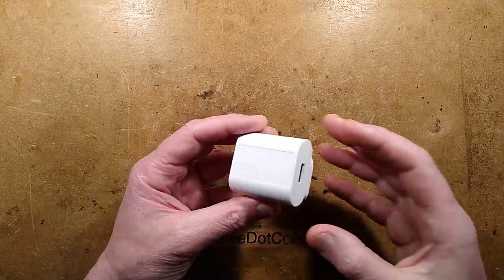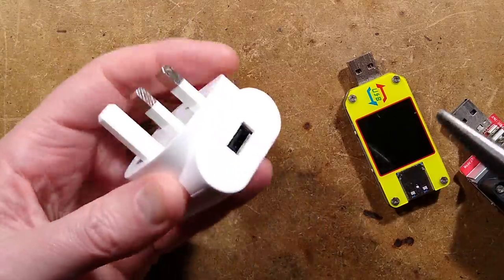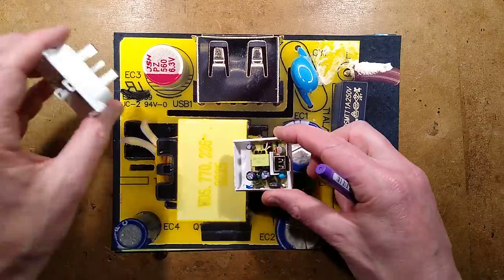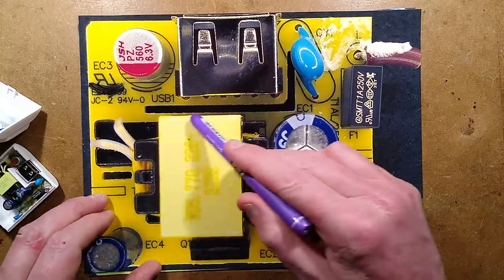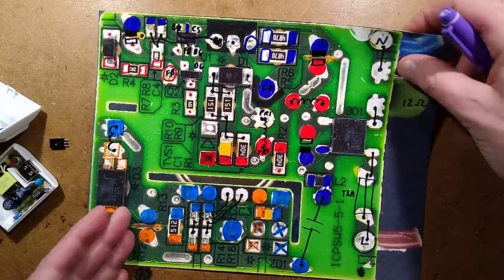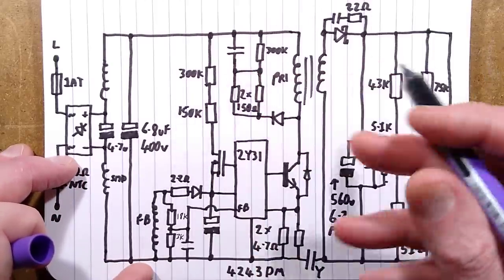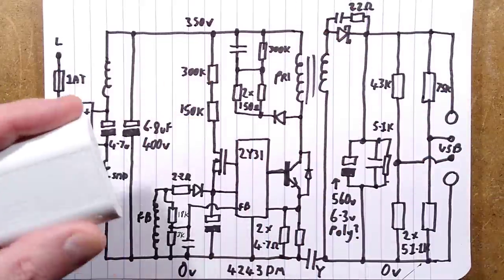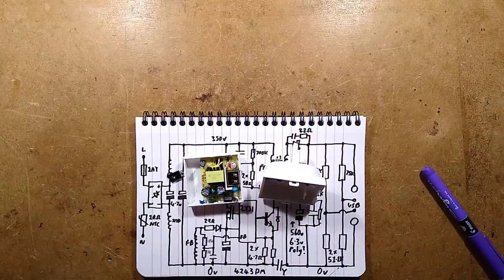IKEA mini Smahagel teardown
I opened this unit expecting it to be well built, and it didn't disappoint.   It even threw in a few surprises.

This is IKEA's smallest USB power supply intended for continuous use to power accessories like lights or ornaments.  It only delivers 5V at 1A, so is less suited to high demand items like smartphones and tablets.  But it will happily charge and power smaller items.

I've always recommended the use of good quality branded USB power supplies for safety reasons.  I regard IKEA power supplies as some of the most robust and safest units available.  And they're NOT expensive compared to the fashion brands.